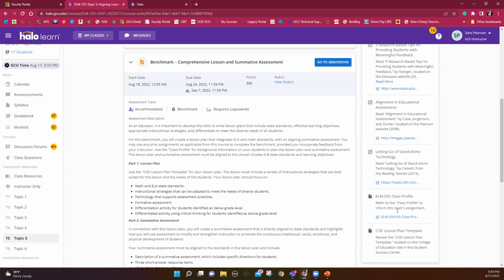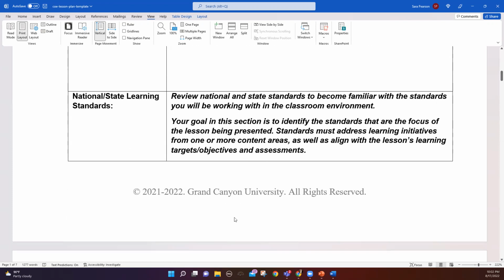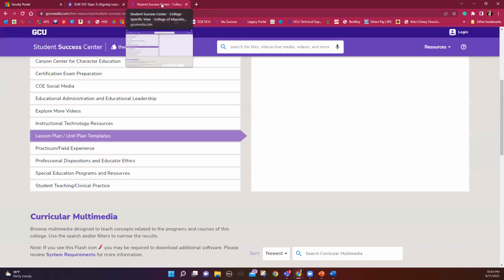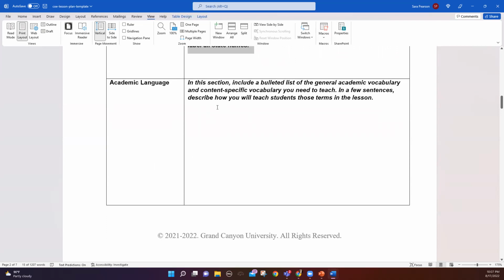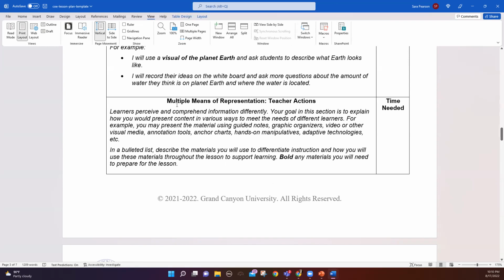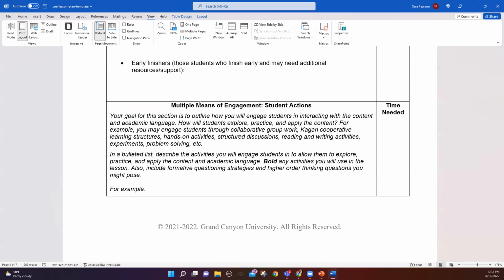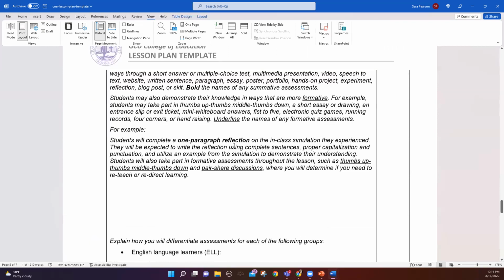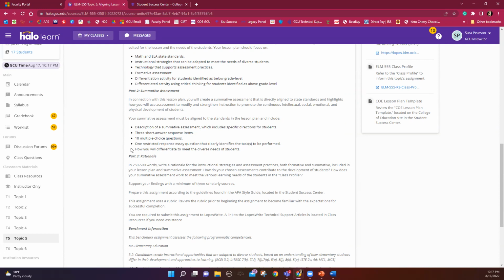Topic 5 Benchmark Assignment